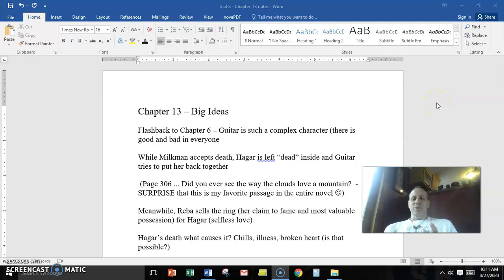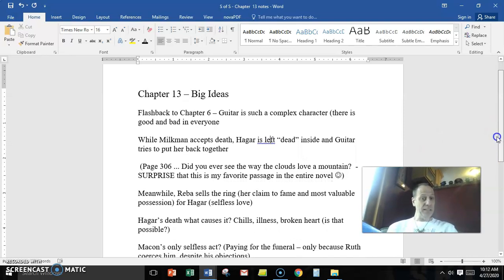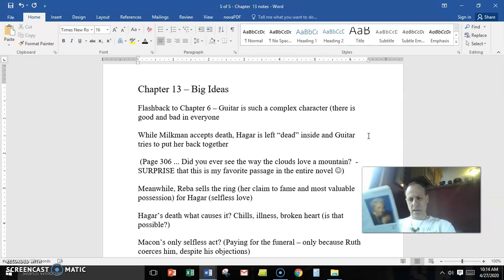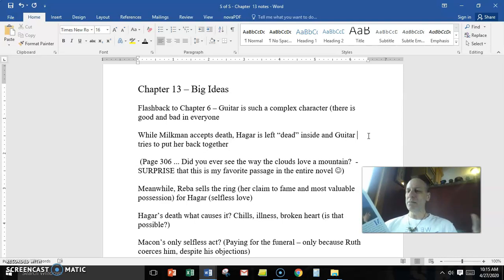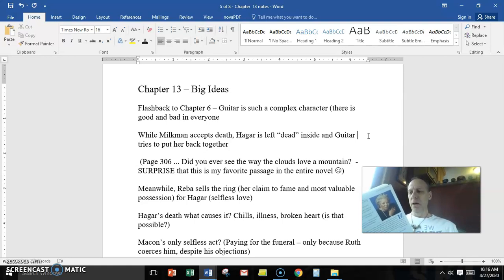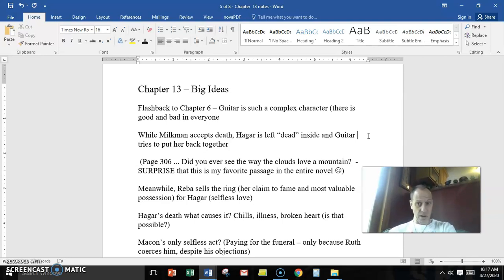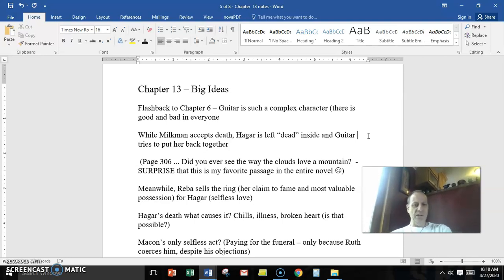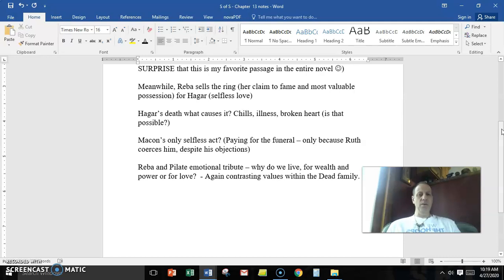Song of Solomon Chapter 13 Screencast